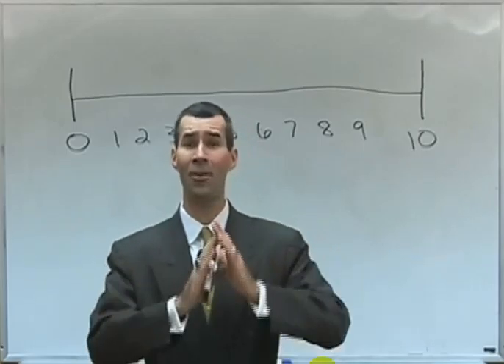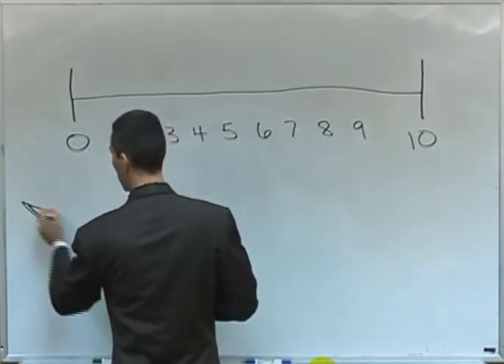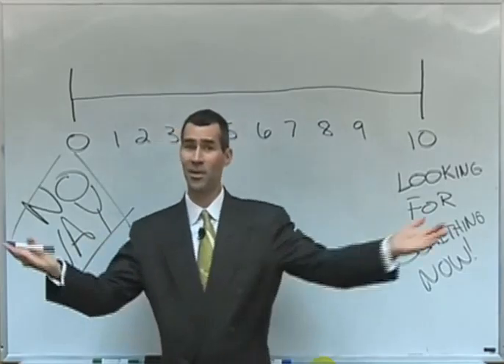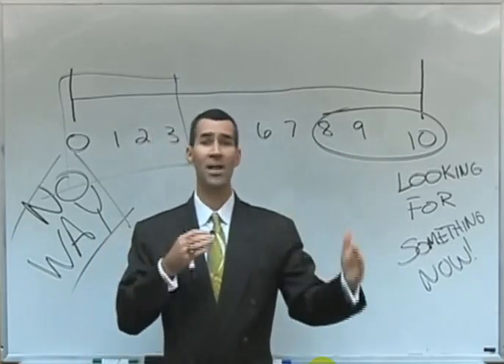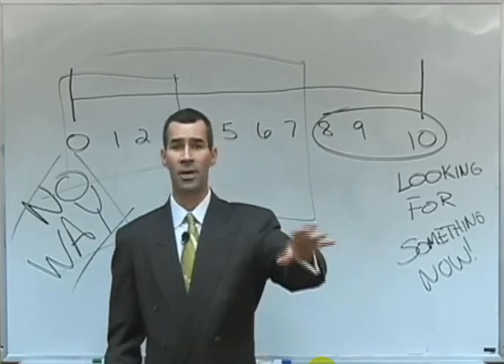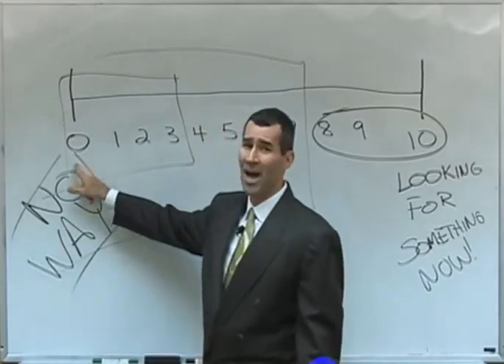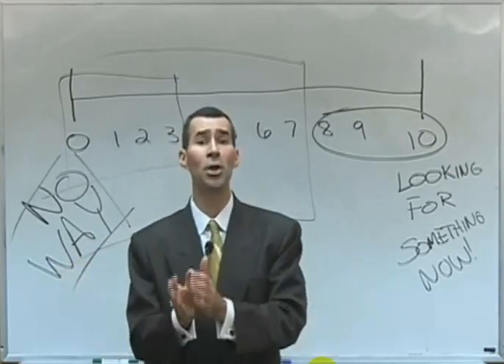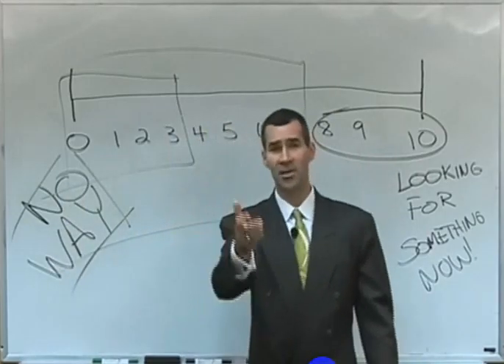6 Industry Speak